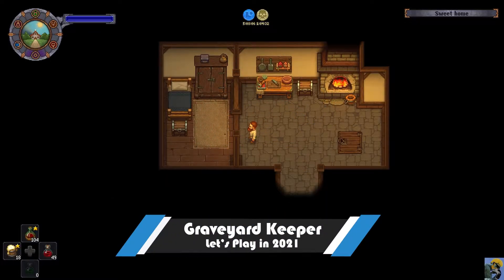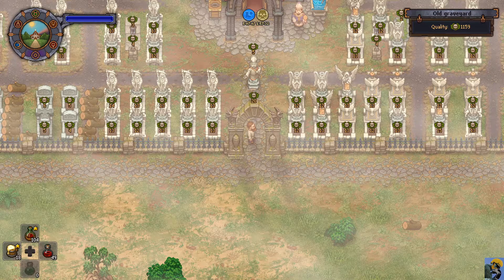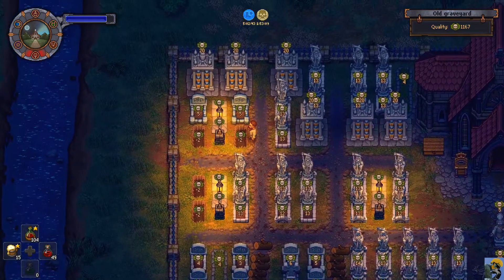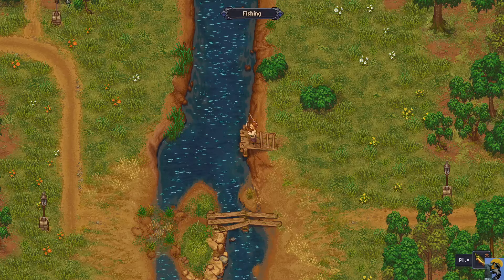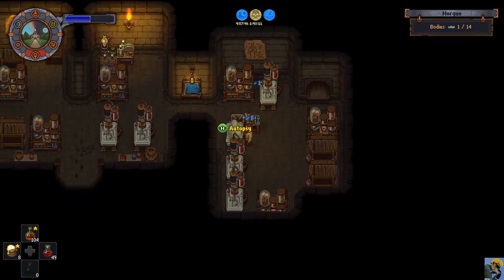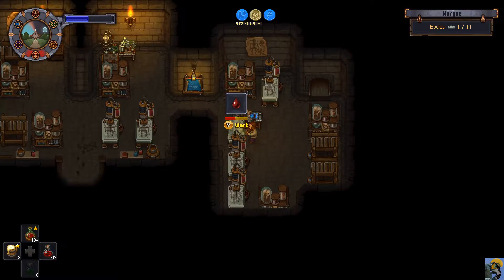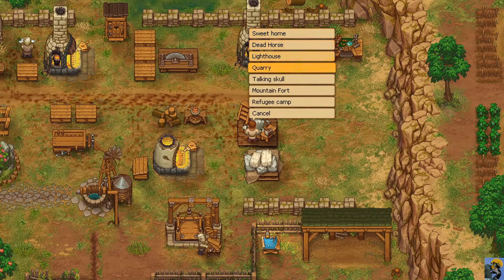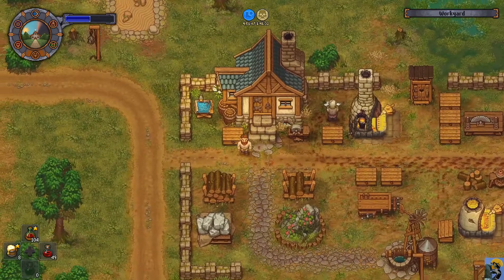GRAVEYARD KEEPER Let's Play in 2021: Episode 129 [Don't Fear the Reaper]🗿🗿🗿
Let's Play Graveyard Keeper (with the Breaking Dead, Stranger Sins, and now the Game of Crone DLCs) in 2021! This series features a full playthrough of the game starting in 2020 and continuing here in 2021, showing off all the content in the DLCs and main game.

I am very excited to try this management sim that looks and feels like Stardew Valley, except, you know, the graveyard... So it could be super dark, but in fact is pretty silly. Let's see what this game is all about.

Want to Play GRAVEYARD KEEPER on the PC like me?
They also have the DLCs which are EXCELLENT! (as you will see 😉)

CREDITS:

Intro: Morning Stroll - Mark Sims